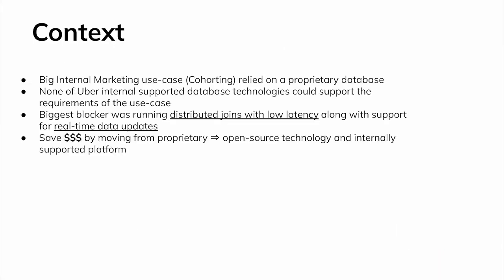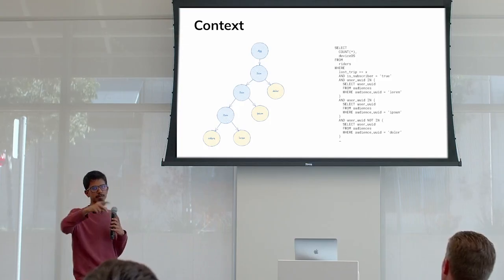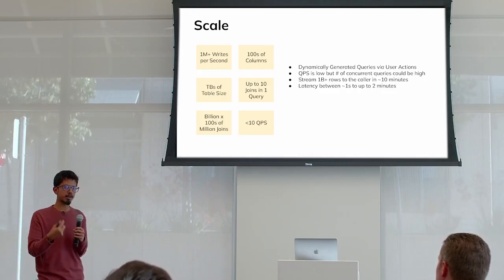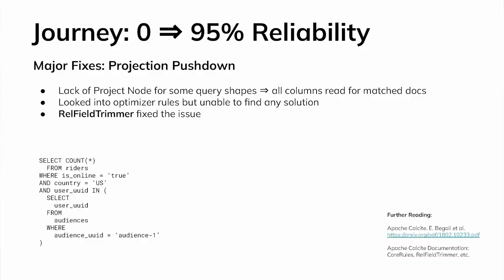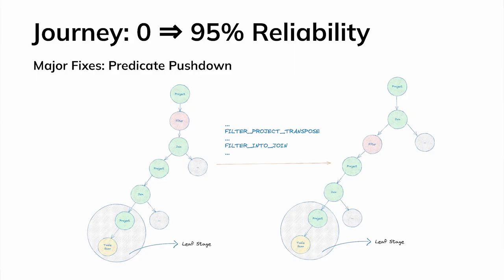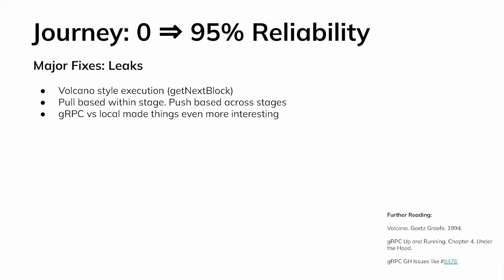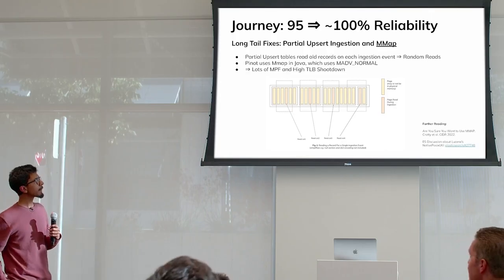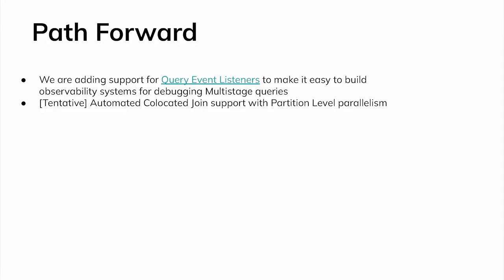Meetup: Pinot Table Joins at Uber Scale | Ankit Sultana, Uber | San Francisco 2023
Uber has been the first known company to run a production use-case with the new Pinot Multistage Engine. In this talk, we will talk about how we did it and where we go from here.

Speaker Bio: Ankit Sultana is a Senior Software Engineer on the Real-Time Analytics team at Uber working on all layers of the platform: Pinot, Neutrino, and some internal services.